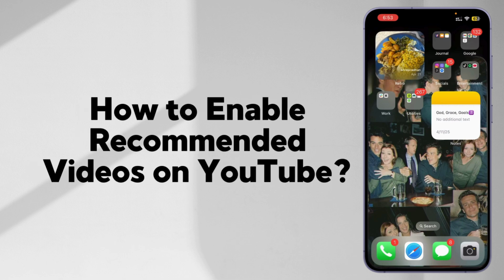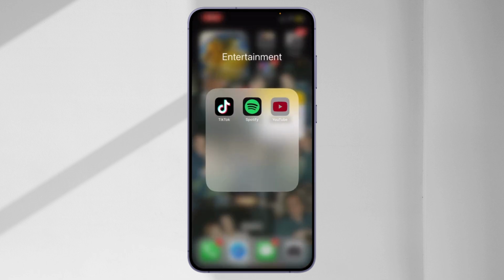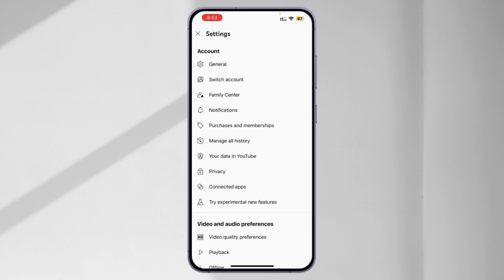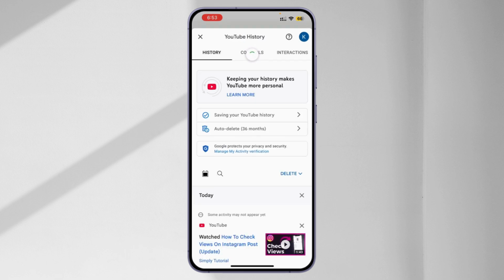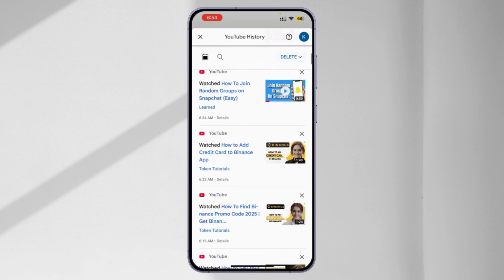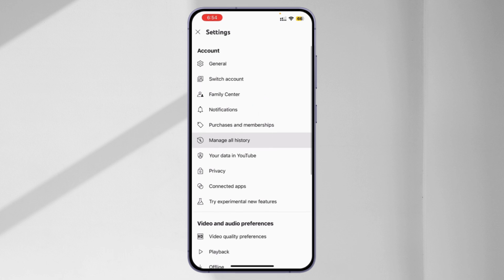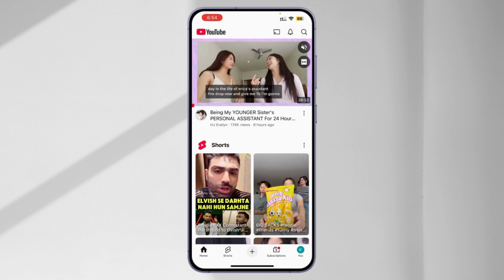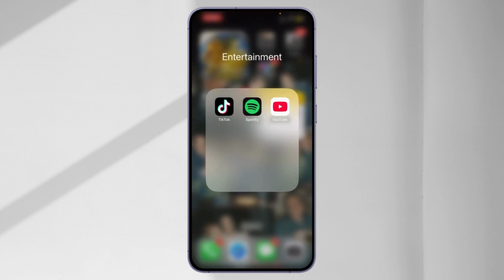How to Enable Recommended Videos on YouTube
How to Enable Recommended Videos on YouTube (2025)!
Want to see more personalized recommendations on YouTube? This video will guide you through the steps on how to enable recommended videos on your YouTube account. If you’re asking, "How do I get recommended videos on YouTube?" or need help customizing your recommendations, this tutorial has you covered. Learn how to adjust your settings and get the best video suggestions for your interests. Watch now to start enabling recommended videos on YouTube today!

Timestamps:
00:00 How to Enable Recommended Videos on YouTube
00:10 How to Customize YouTube Recommendations